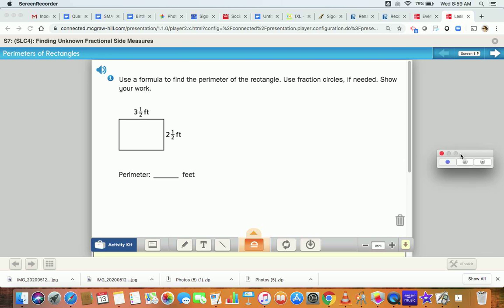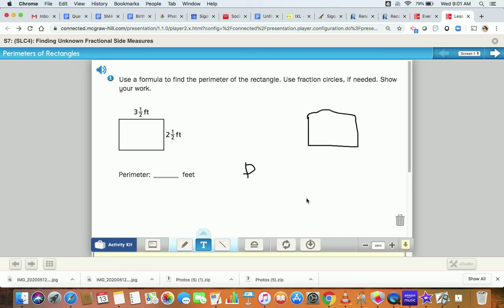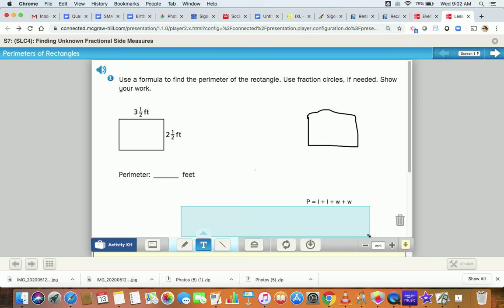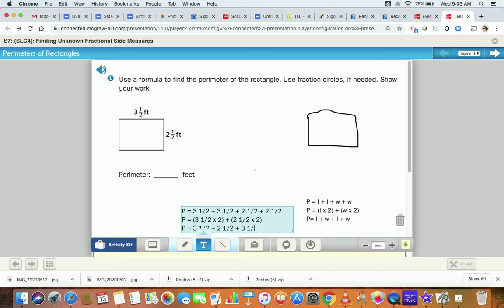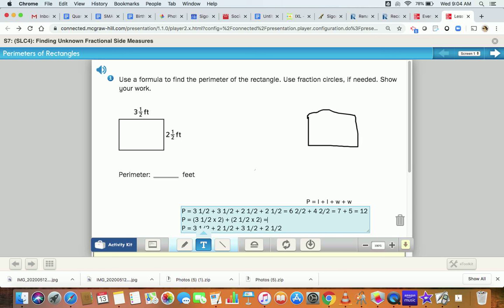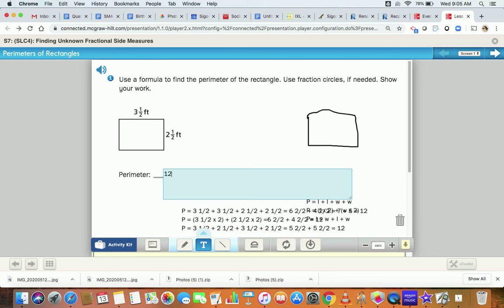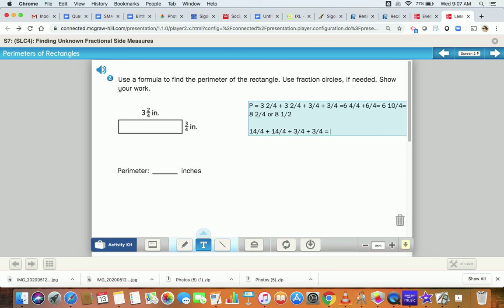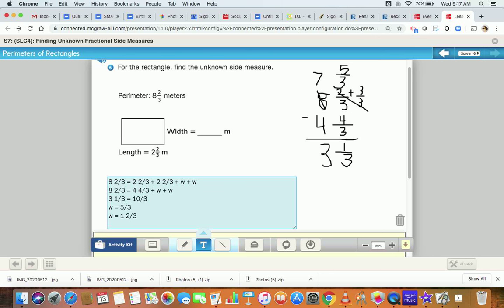Math Lesson 8 6